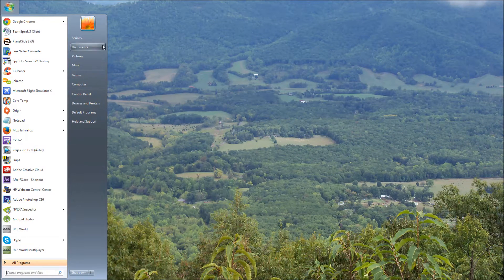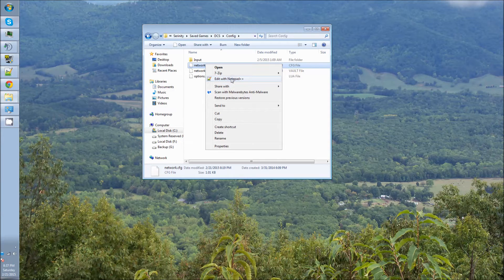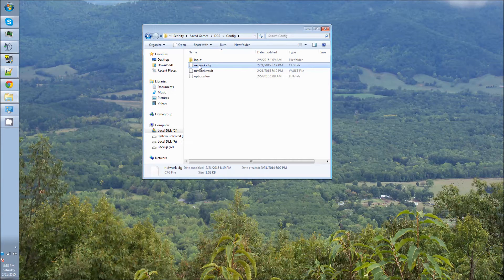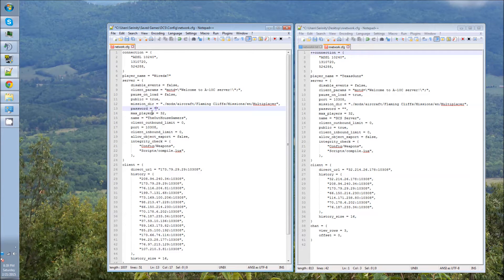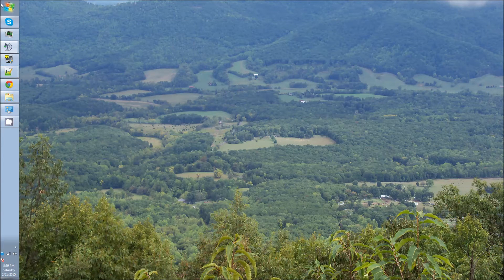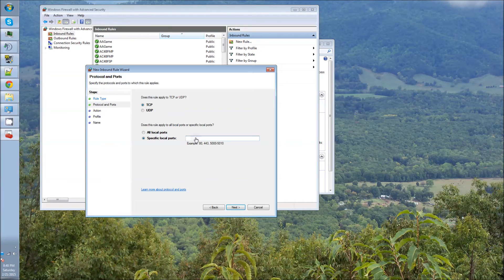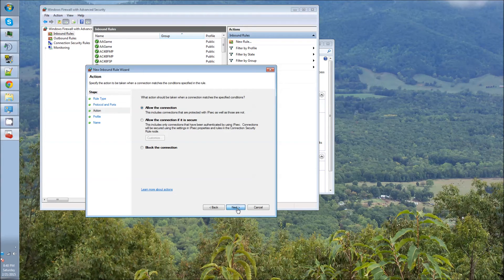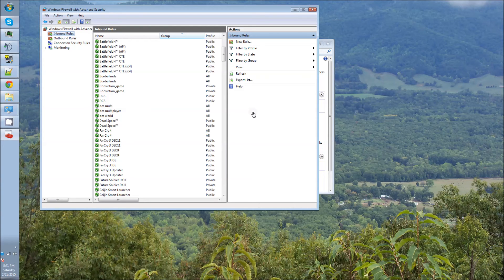How To Host Your Own Dcs Multiplayer Server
Hello everyone. this video will show you how to host your own server on Dcs World from the same computer your playing on. This real life simulator is composed of F15's A-10's Mig29's Su-27's P51's Bf-109's        covering both modern jet and World War 2 planes not to mention the land battle's as well. I have not seen a combat flight sim this realistic since games like Janes Usaf and Falcon 4.0 . This realistic Flight Sim is in beta and is growing everyday. and now being able to host and play on the same sever witch is nice to be able to play with your friends to figure out the leaning curves of this Flight Simulator. Hope you enjoy the video Ty Tim